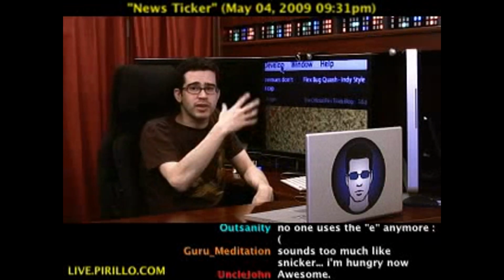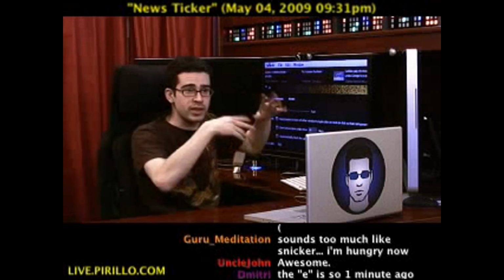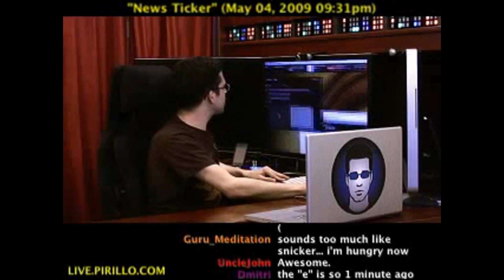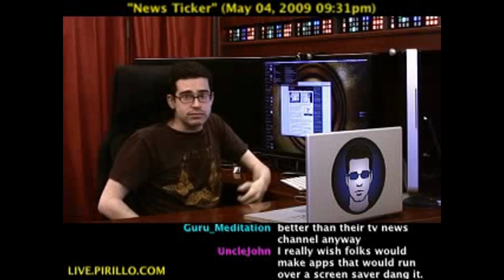The Best Free Desktop News Ticker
- I don't really watch the news anymore, unless someone sends me a clip. I snack on news stories, just to get a taste of what's going on. How do you digest your news?